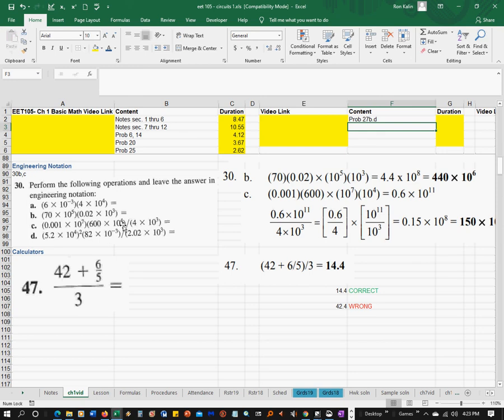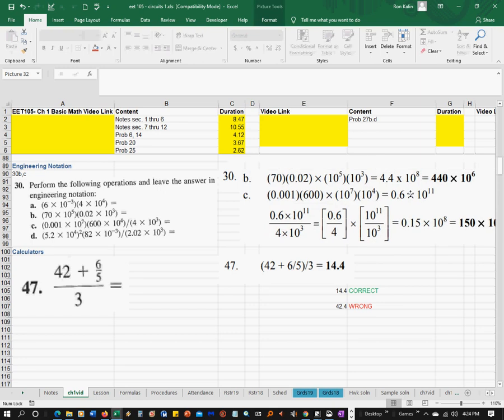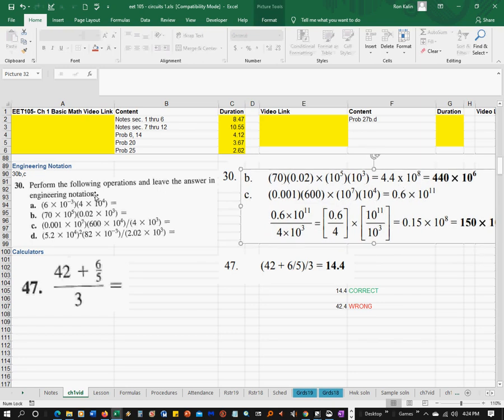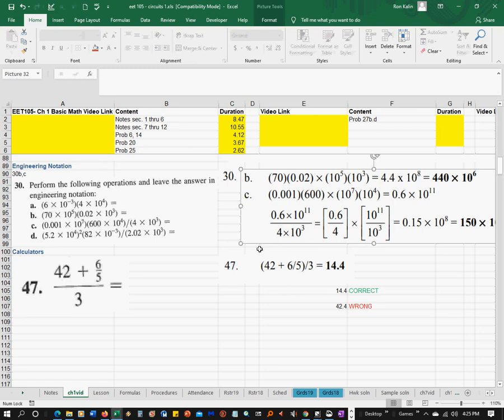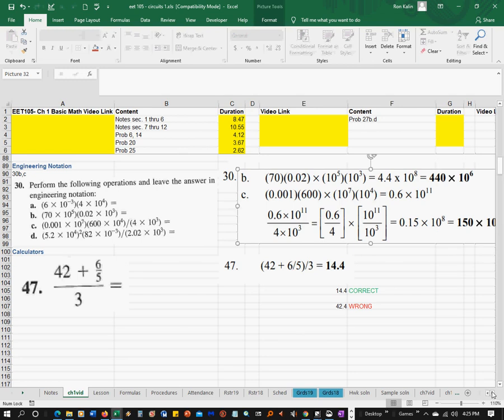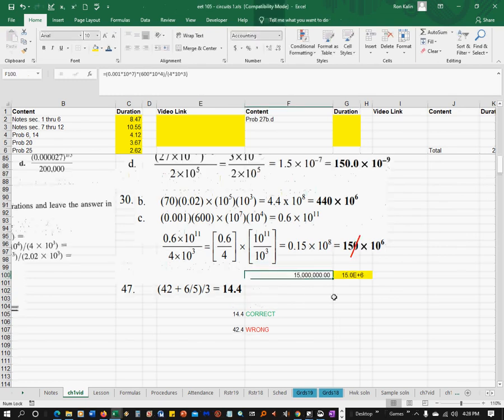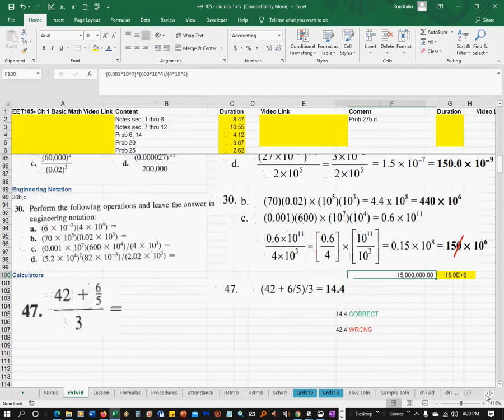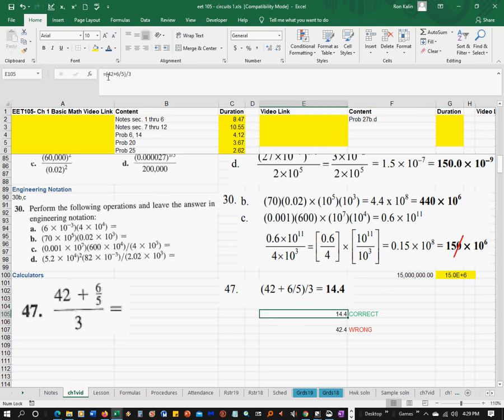eet 105 ch1 basic math prob 30b,c,& 47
Penn State University - Introduction to Electrical Circuits 1